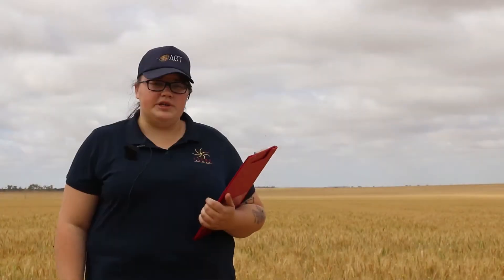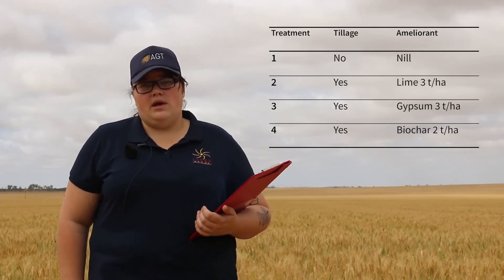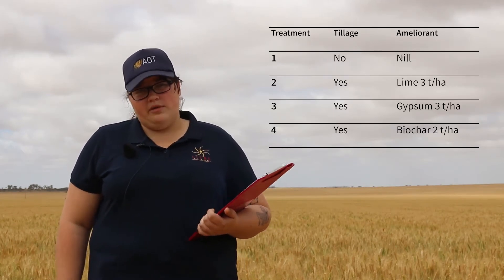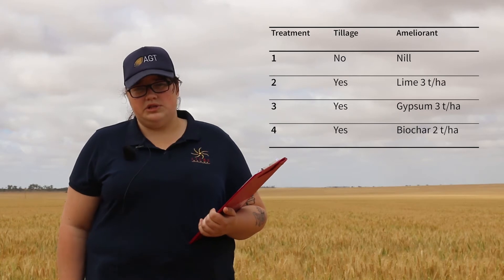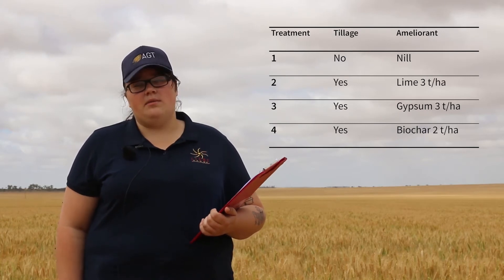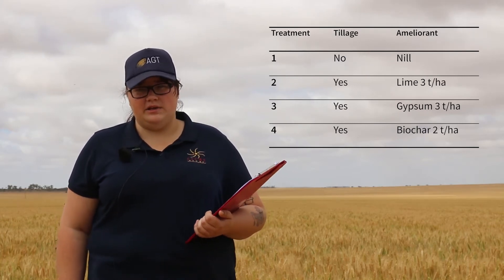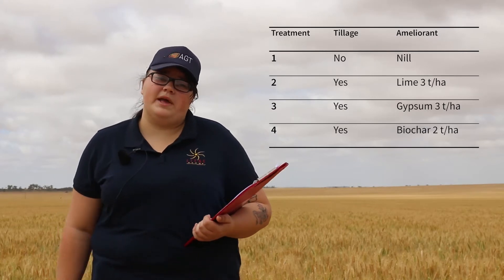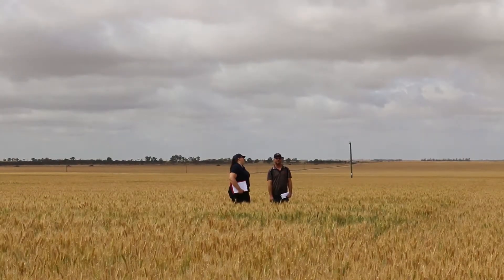Amelioration of subsoil aluminium toxicity - Liebe Group Virtual Field Walk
Join Liebe Group R&D Coordinator Judy Storer and host grower Shannon Fry at his property at East Dalwallinu, looking at one of Liebe Group's aluminium toxicity trial sites.

This virtual field walk provides a quick overview of the project, and how the trial has been going over the course of the 2020 growing season .

This trial is part of the 'Amelioration of subsoil aluminium toxicity for improved productivity in the Northern Agricultural Region of WA' project, which is funded through the National Landcare Programs Smart Farms Small Grants Round 2.

Thanks to Shannon Fry and Angus McAlpine for their assistance and time filming this virtual field walk.

If you would like further information on this project please or contact the Liebe Group Office on 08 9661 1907.